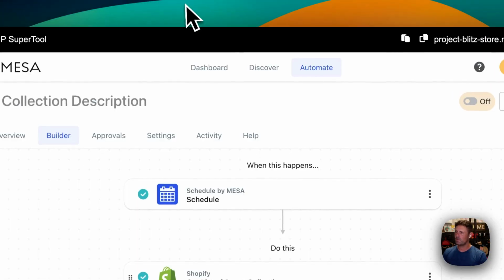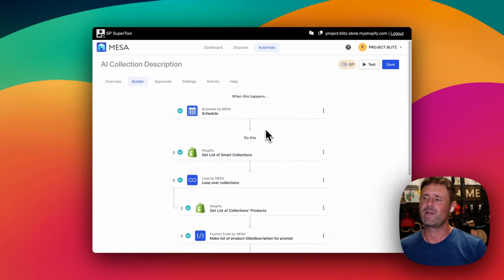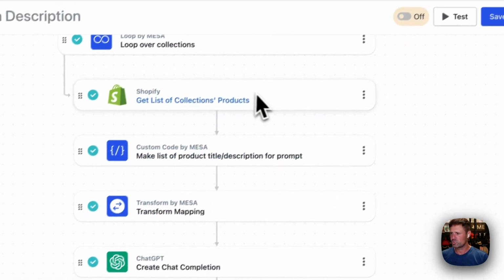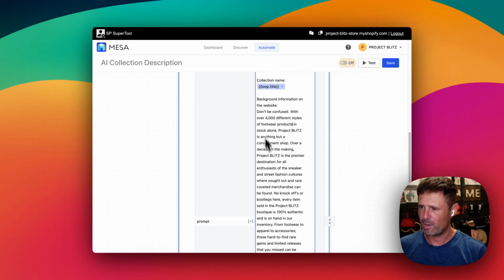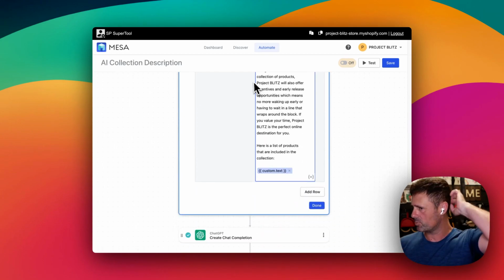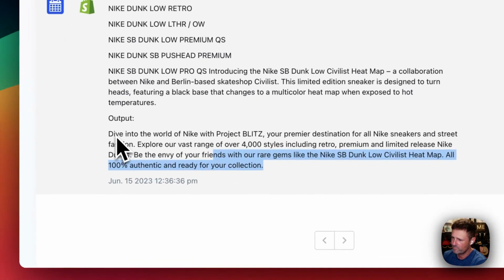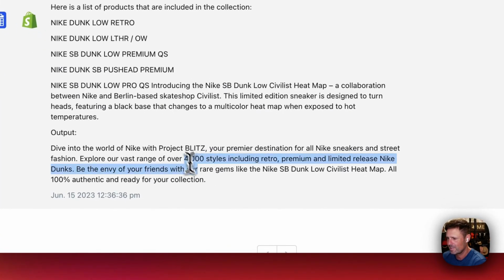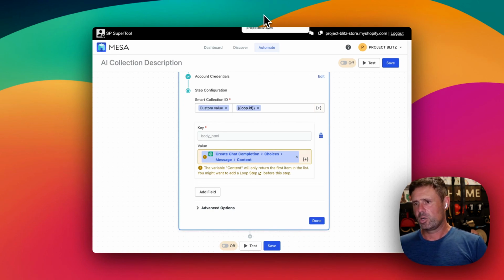Boosting E-commerce SEO: Implementing AI-Generated Collection Descriptions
In this video, Kalen dives into the fascinating world of AI-generated collection descriptions. We walk you through the process of enhancing your e-commerce site's SEO and customer experience by integrating well-written and relevant collection descriptions.

0:00 - Intro
0:03 - AI Generated Collection Descriptions Overview
0:07 - The Importance and Use of Collection Descriptions
0:20 - Utilizing SEO Content and Serving Customers
0:32 - Explaining the Workflow and Smart Collections Limitations
0:54 - Test Case: Using GPT for Nike Collection
1:06 - Looping over Collections and Building the Prompt
1:42 - Customizing Prompt: Adding Background & Matching Site's Voice
2:00 - Integrating Product List in Prompt and Passing to GPT
2:13 - Implementing an Approval Step & Its Walkthrough
2:45 - Evaluating GPT Output & Addressing Inaccuracies
3:09 - Actions after Approval: Updating Description and Conclusion

Our primary focus is on a site we're currently working on, where we're applying AI technology to fill in the gaps in collection descriptions - an often overlooked, yet critical aspect of site optimization. We put our strategy to the test using a specific collection: Nike.

Watch as we demonstrate the workflow, explain the limitations, and showcase the potential of leveraging the power of AI in this context. We also discuss the importance of an approval step, providing a human touch to the AI-generated content.

Throughout this tutorial, we explain how we build the AI prompts, customizing them with relevant background information and ensuring they match the site's unique voice and style. We also share how we incorporate the list of products into these prompts before passing them off to the GPT model.

By the end of this video, you'll have an understanding of how AI can enhance your site's SEO, the potential tweaks required to ensure accuracy, and the process of updating your site with the new descriptions.

If you're interested in improving your e-commerce site's SEO and providing a better customer experience through effective and efficient collection descriptions, then this video is for you.